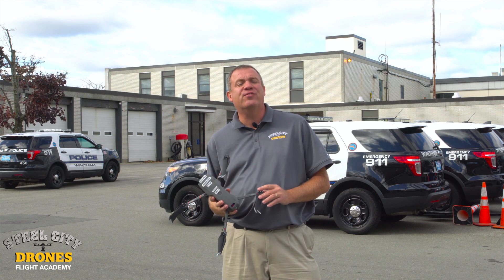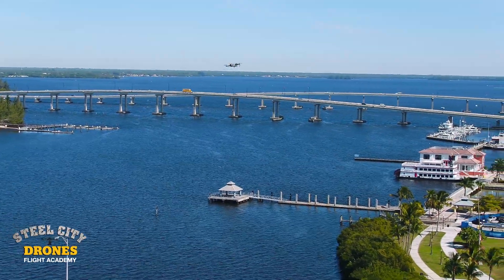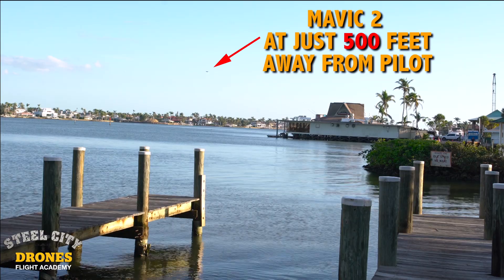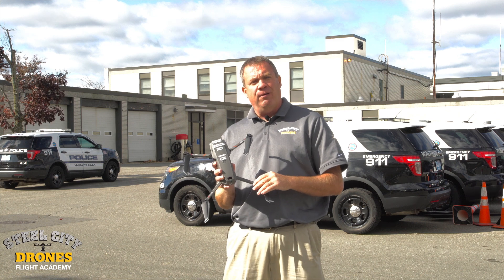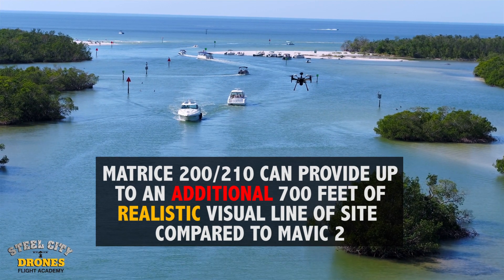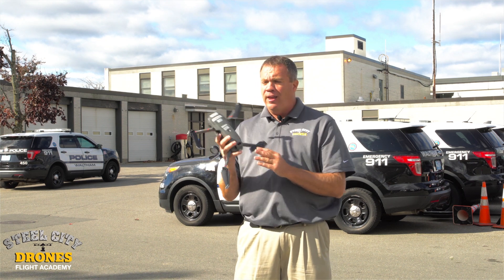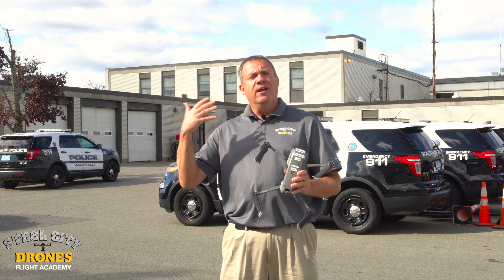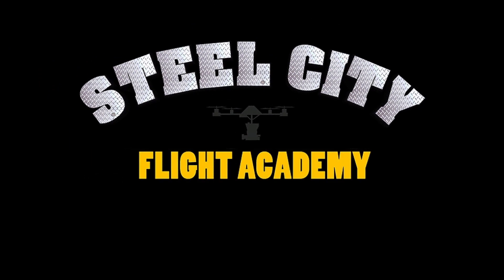How size of a drone impacts Safe direct Line of Sight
In this video we discuss whats the difference between reasonable line of sight versus marginal and unsafe distances away. The FAA does not define what they consider to be reasonable or safe line of sight so we review some of the considerations that should be taken into account. We also discuss how the size of the drone will impact how far you can fly the drone and safely conduct flight operations.